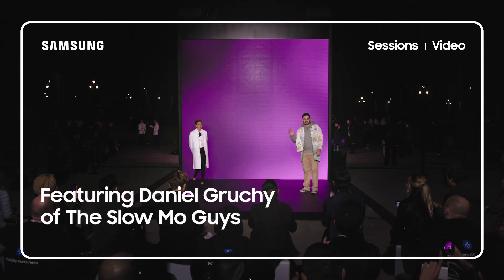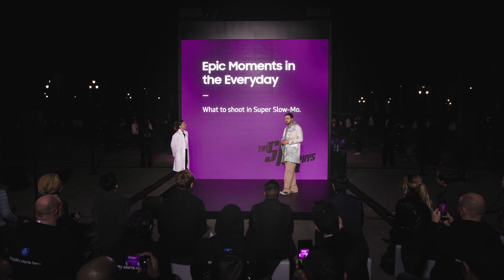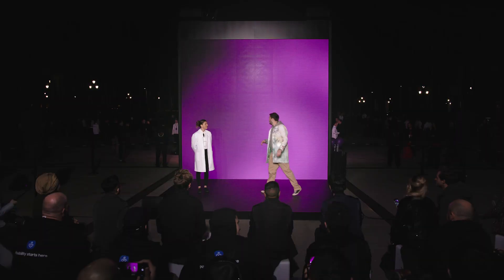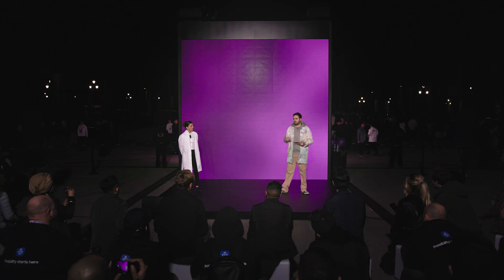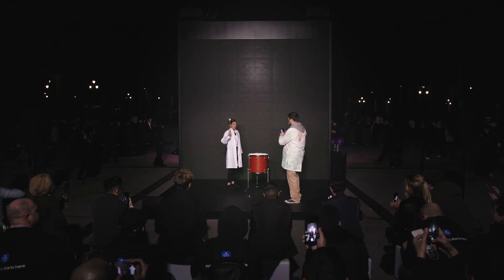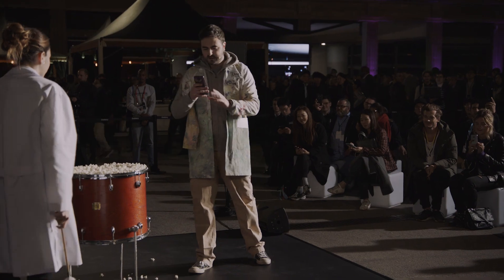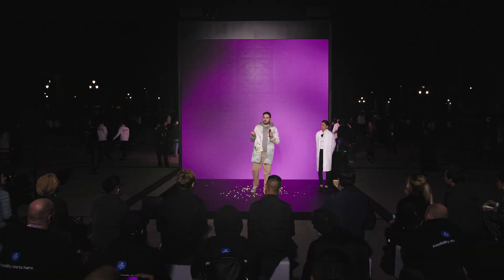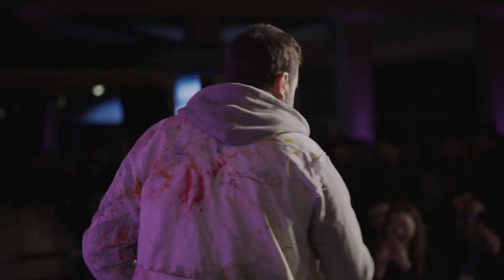Sesiunea Samsung: The Slow Mo Guys (unpacked)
La evenimentul unpacked al noului Galaxy S9, Daniel Gruchy de la The Slow Mo Guys a arătat cele mai bune tips & tricks pentru a realiza conținut epic ȋn Super Slow-mo.